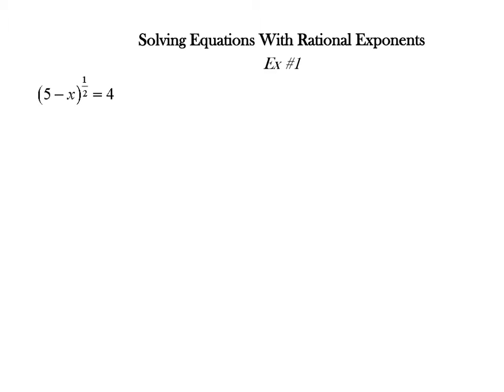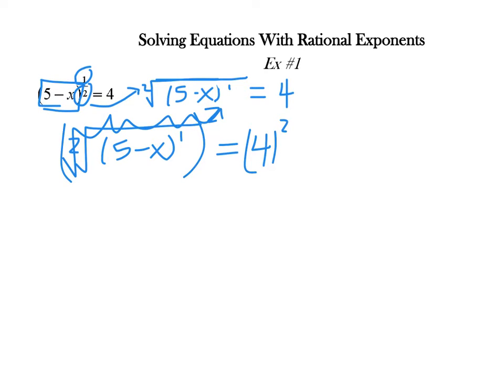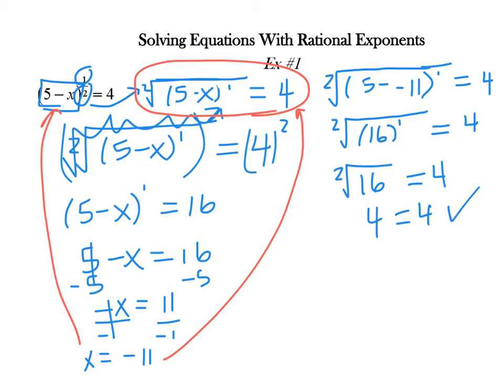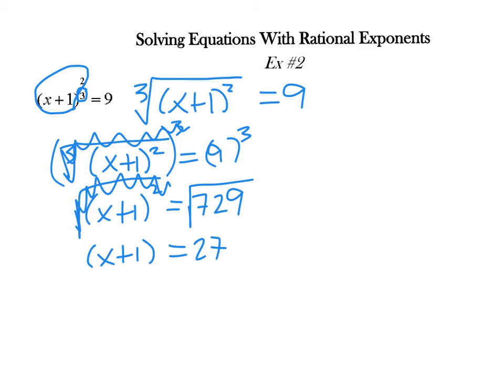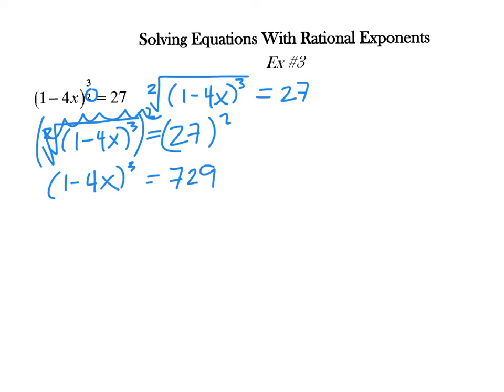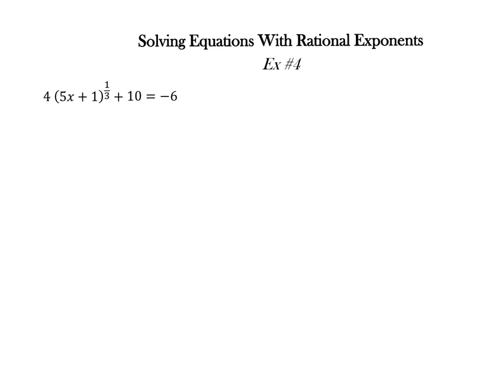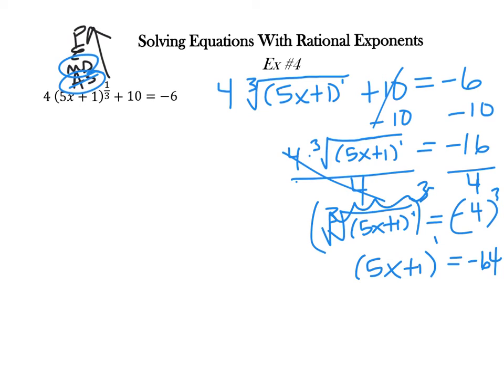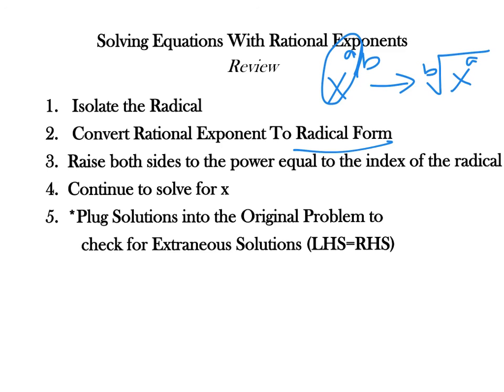Solving Equations With Rational Exponents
This is part 2 of Solving Equations with Radicals & Rational Exponents.
I hope you see how this video and the Solving Equations with Radicals are connected and are very similar.